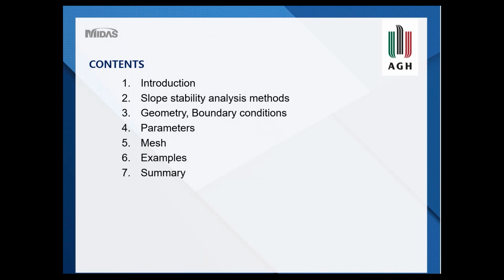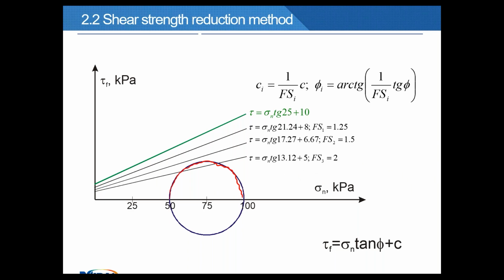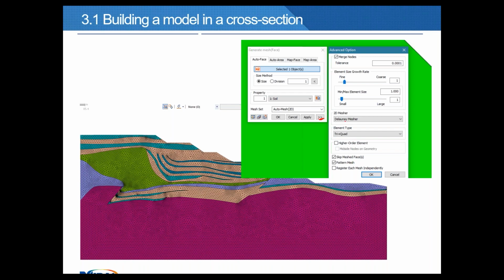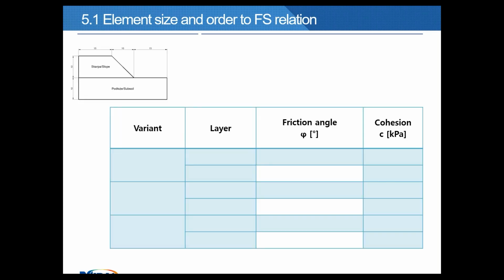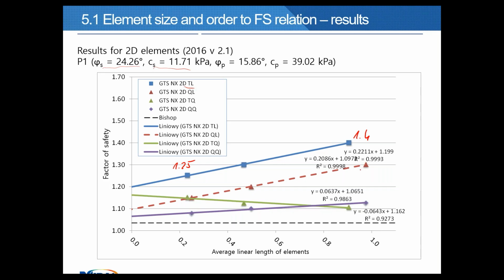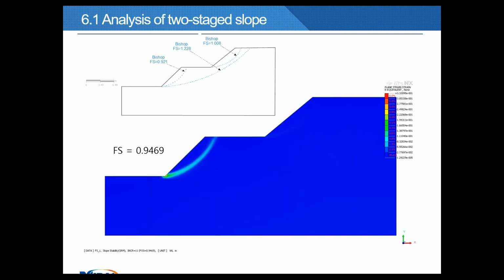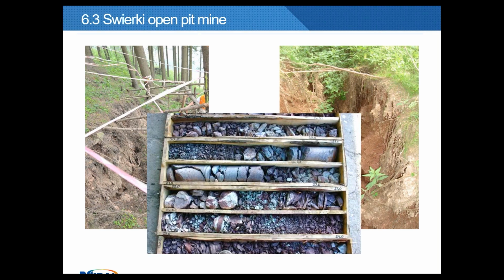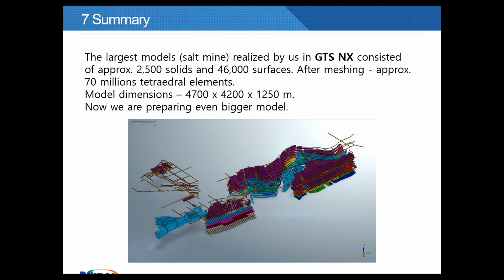Case Study: FEM in the Stability Analysis With a Complex Geological Structure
Overview

Due to the shortcomings in the limit equilibrium method for modelling the actual failure mechanism and satisfy kinematics during slope failure, continuum-based methods were developed, such as finite element, finite difference, boundary element, and discrete element method. Amongst these methods, the finite element method is most widely used to solve slope stability problems assuming that the material is continuous.

FEM gives more precise results as the analysis maintains force equilibrium, displacement compatibility at each node, constitutive equations to model linear elastic, nonlinear elastic or elastoplastic material behaviour, and the boundary conditions.

During the webinar, examples of the stability analysis of large-volume structures - the Świerki open pit mine, the largest Polish lignite mine in Bełchatów, and the reinforced railway embankment - will be presented. Much emphasis will be placed on the preparation of the numerical model and the analysis of the results.